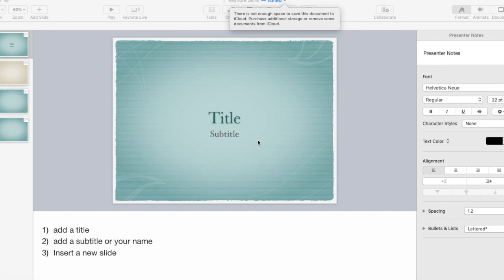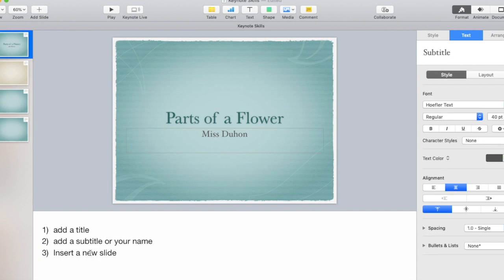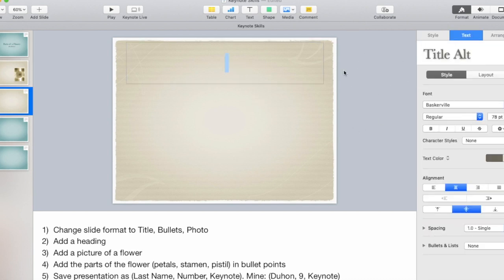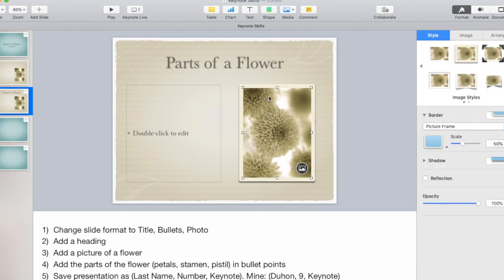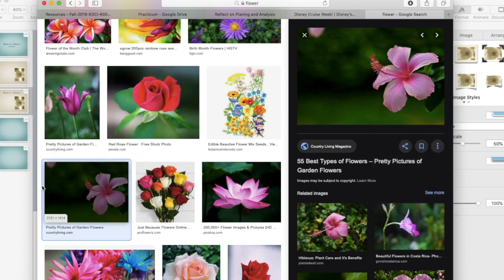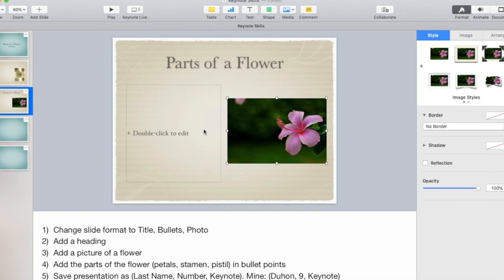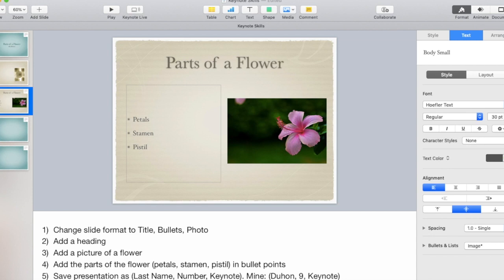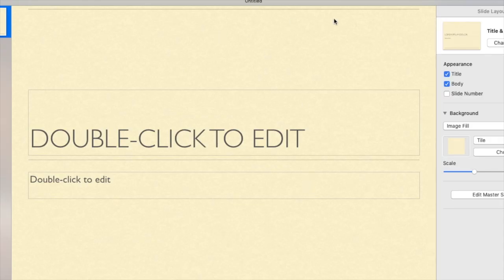Keynote Video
How to make a keynote